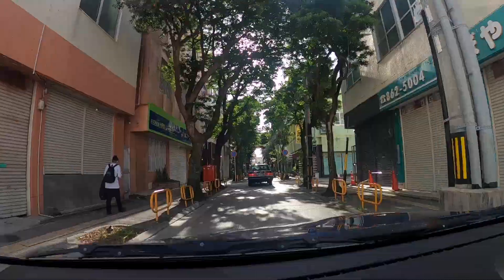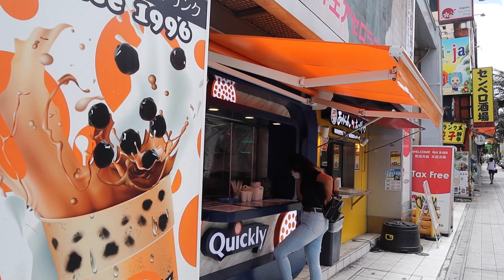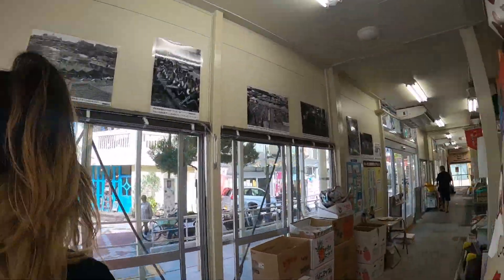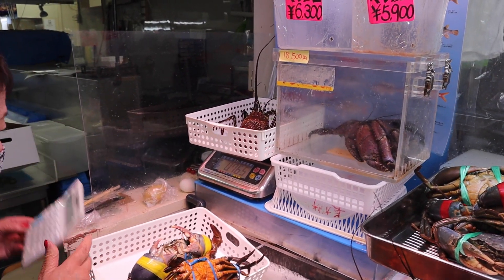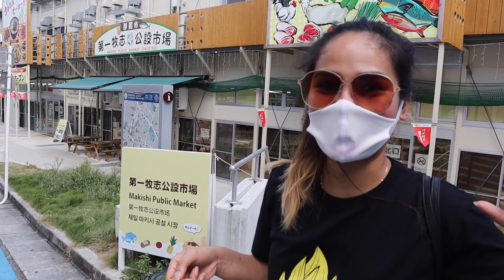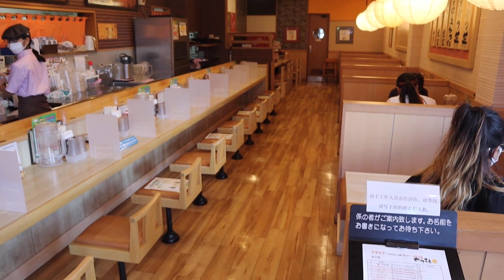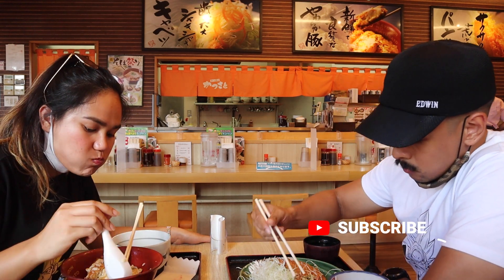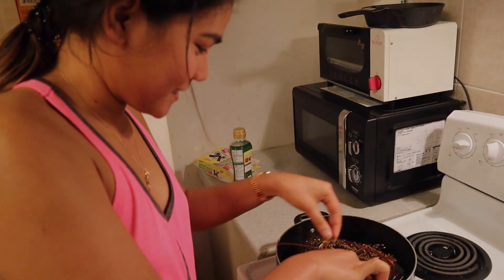Explore Kokusai Dori Street Okinawa - Okinawa Japan Travel Guide - Vlog 18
In today's video we'll take you around Kokusai Dori, which is a popular street here in Okinawa Japan. We went around here and explored the cityscape and immersed ourselves in the street environment. You can see great restaurants, fish markets (Makishi Market), various vendors, and a lot more.